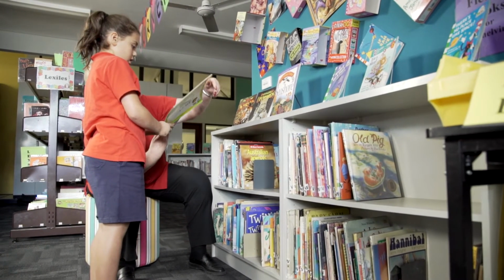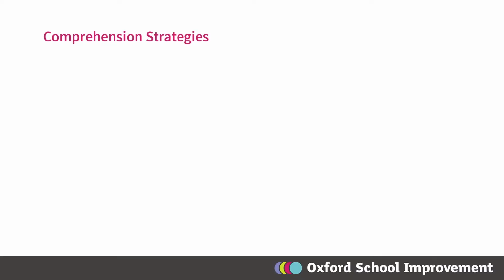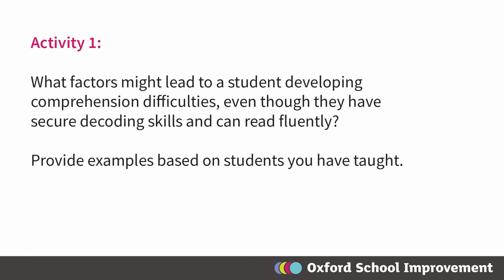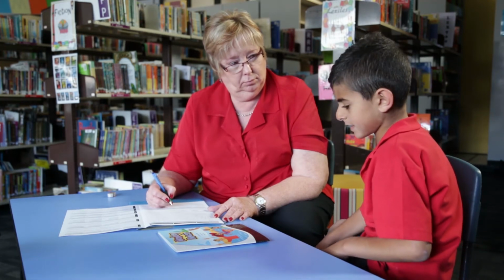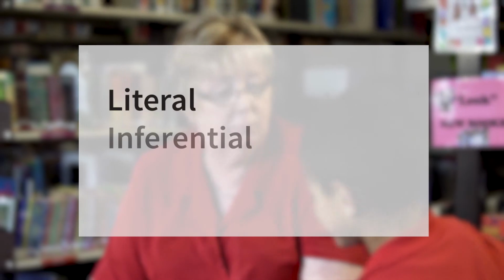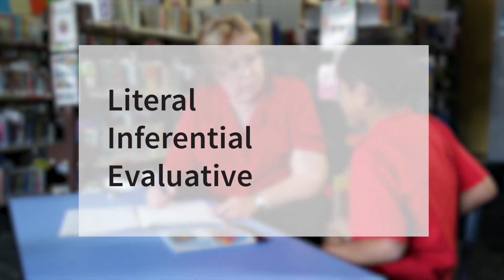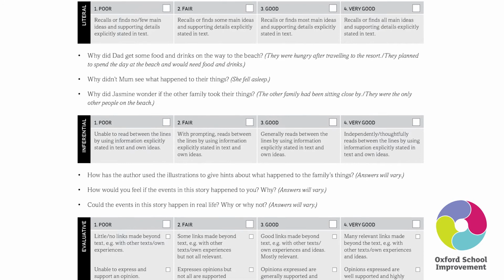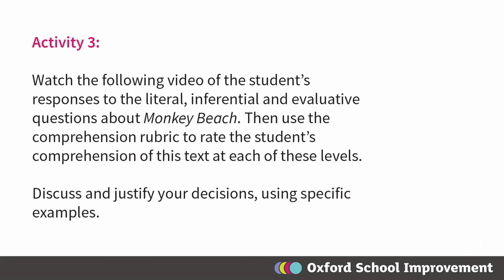Building Comprehension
Literacy expert Anne Bayetto discusses factors that influence comprehension, and how comprehension strategies can be assessed and developed.

With origins dating back to 1478, Oxford University Press (OUP) is the world's largest university press with the widest global presence. At OUP, we believe in the power of the written word and the scholarship that stands behind it. Everything we publish relates directly to our mission: to support Oxford University's objective of excellence in research, scholarship, and education. As a publisher, we take pride in this mission, which allows us to enable, support, and facilitate research and scholarship.

Since 1908, OUP Australia & New Zealand (OUPANZ) has operated as a microcosm of OUP’s worldwide organisation and we are the oldest continuous educational publisher in Australia.

We set the bar high for the quality of our products and our services. We work hard to offer the best educational publishing through the development of premium quality print and digital educational resources.